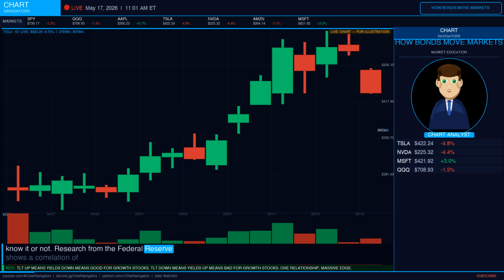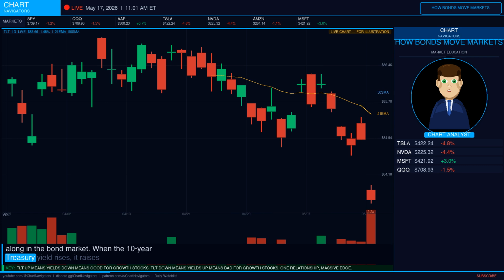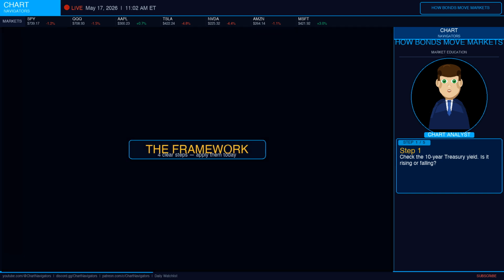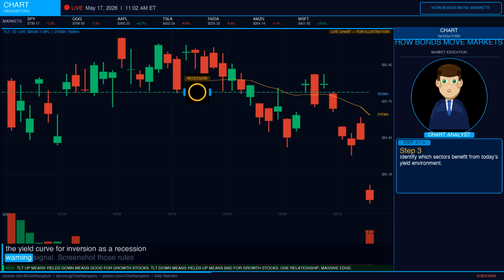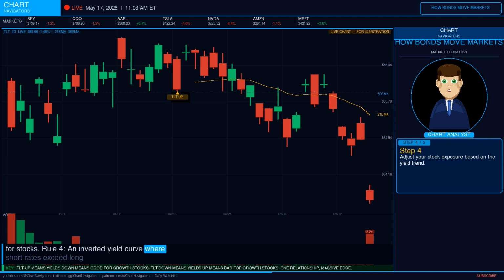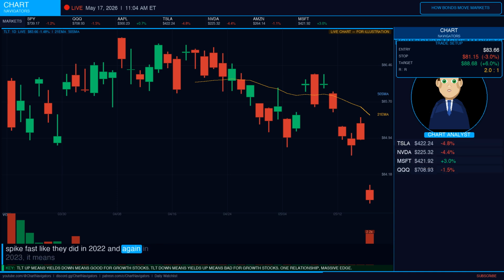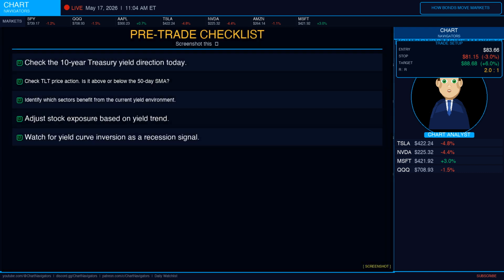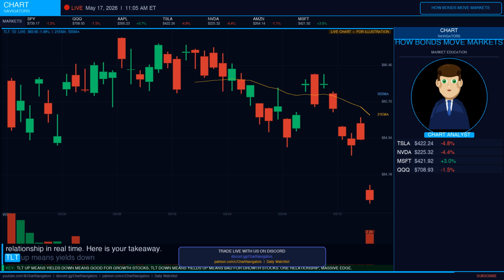The Number Wall Street Watches Every Morning Before Touching a Single Stock | May 17, 2026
Bond yields move your stock portfolio whether you know it or not. Here is exactly how the relationship works and how to trade it.